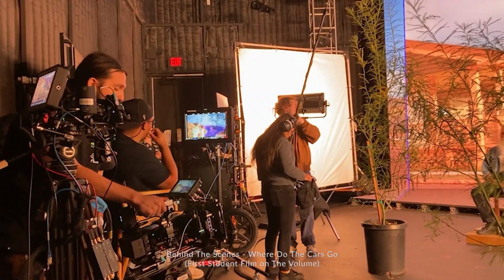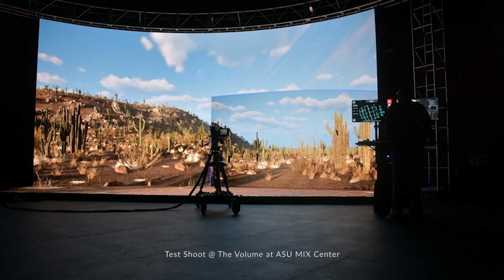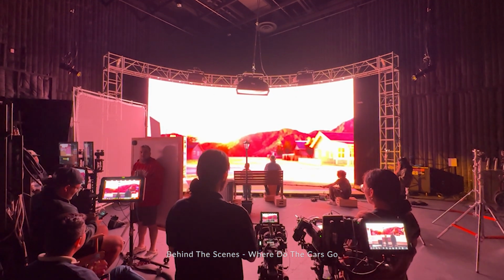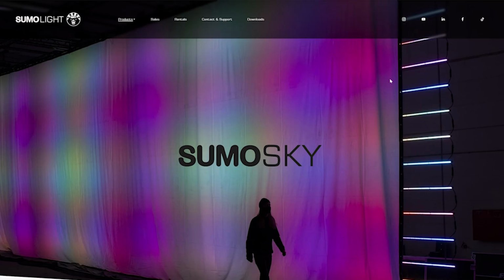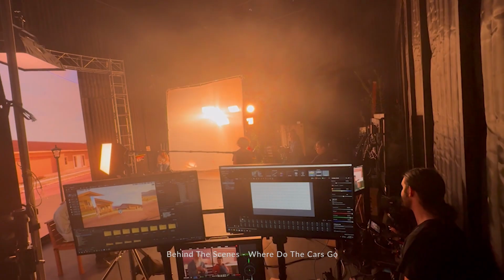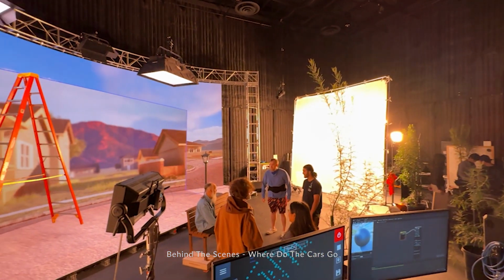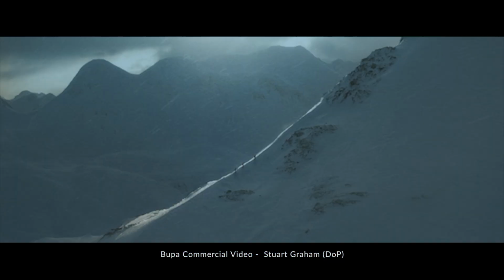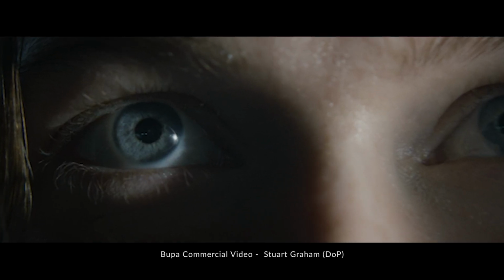EP 2 : Lighting for Virtual Production, a DoP's Perspective ft. Stuart Graham | Lights Camera XR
In this episode of the podcast, we're shedding light (literally and figuratively) on the magic behind lighting for on-set Virtual Production in the world of high-end TVCs (television commercials).

Joining me is a UK-based Director of Photography, Stuart Graham, who’s no stranger to LED volumes and the creative challenges of lighting inside digital worlds. We dive into how the role of lighting has evolved in virtual production workflows, how DPs are adapting their cinematic eye for LED volumes, and why collaboration between departments is more vital than ever.

Find more of Stuart's work on the links below -